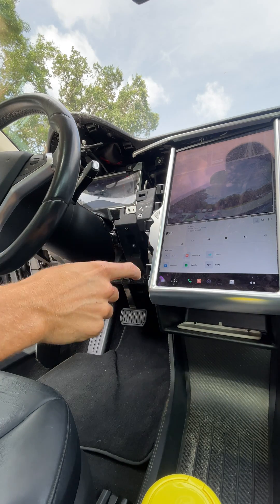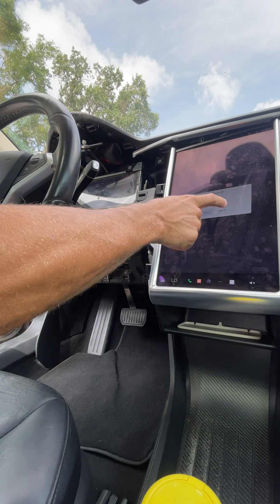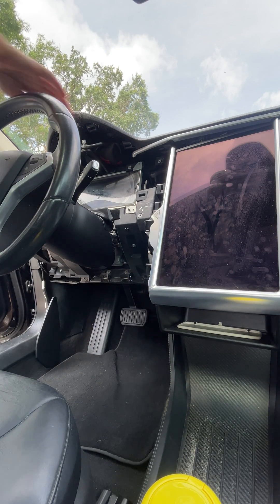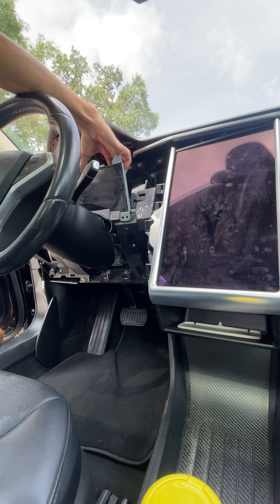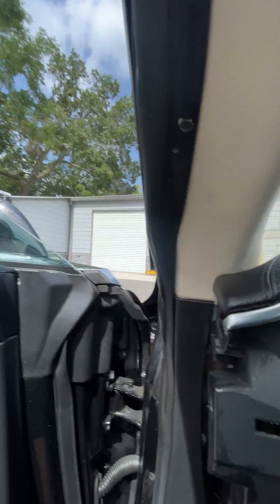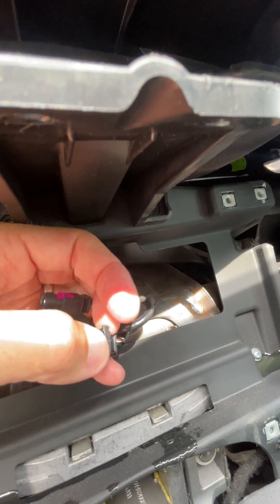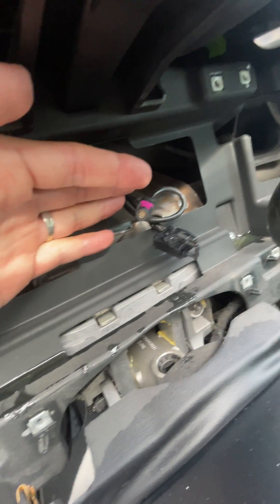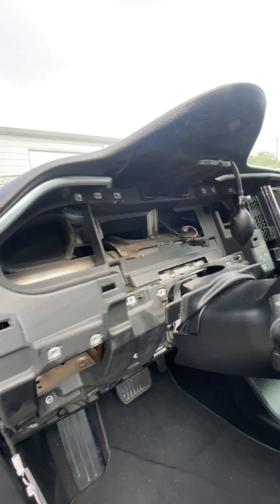Tesla Instrument Cluster without disconnecting 12 volt battery and High Voltage Disconnect loop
A quick video showing you how to disconnect the Instrument Cluster on your 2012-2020 Tesla Model S and 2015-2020 Tesla Model X.

The full video showing how Tesla recommends replacing the Cluster and how we at Reel Deal EV replace the screen is located